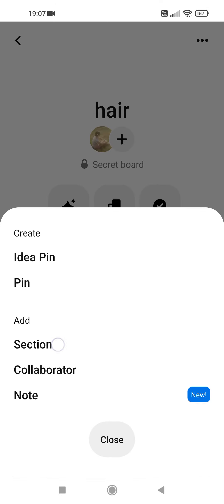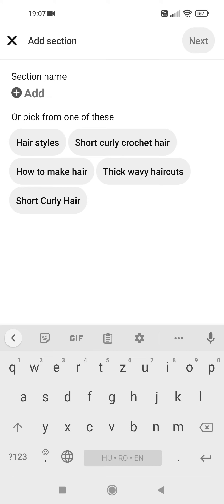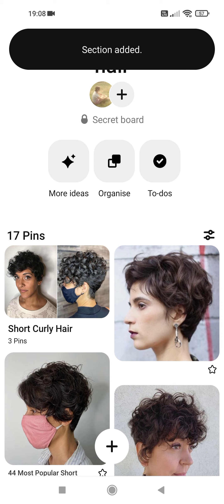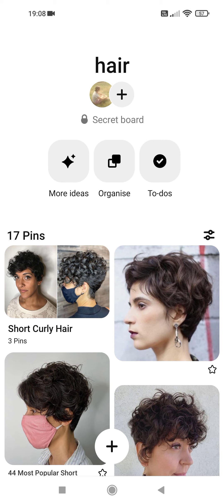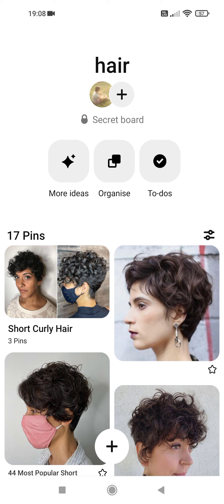How to create sections on Pinterest? - Pinterest Tips